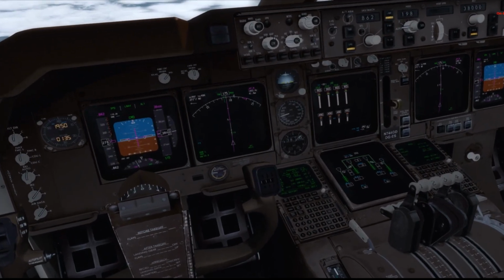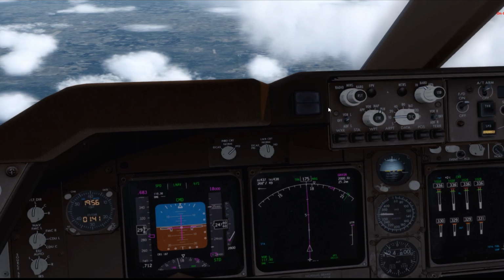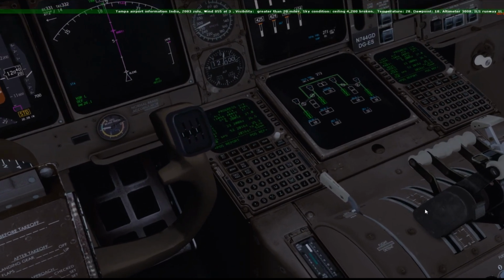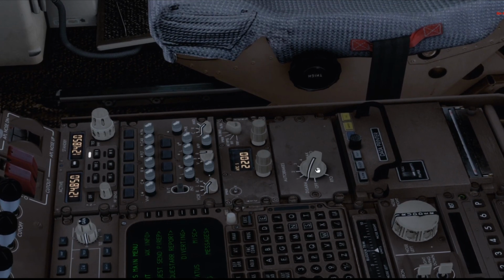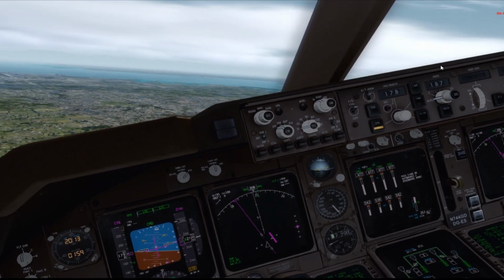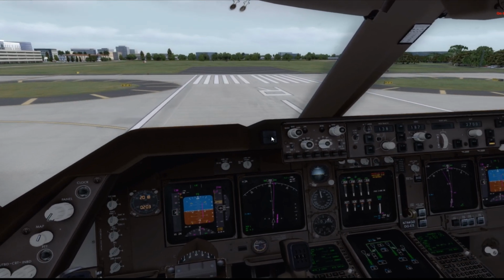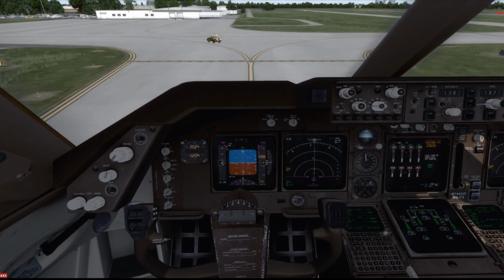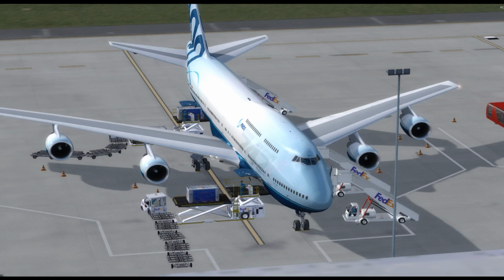[P3D] Rickenbacker to Tampa International in PMDG 747-400D. Pt. 2 of 2.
Decend, approach and land of the 747-400D at Tampa International.  I guess if you put in enough time in the Mad Dog, all other tubeliners are suddenly easy to fly.

A few items carried over from part 1.

1.  I found a terrific resource to talk you through your first flight.

2.  Use this to find out what every button and switch on the 747-400 flight deck does

3.  I skipped over the FMC setup.  If you know how to setup the FMC in the 737 NGX, 757, 767 or 777, you will know how to setup a flight in the PMDG 747.

4.  This add-on is official endorsed by Boeing.  In fact, the FCOM and other documentation that ships with this addon, are actually Boeing 747 publications, and runs in the thousands of pages.

5.  Wikipedia's page on the 747-400

6.  Accidents and incidents involving the Boeing 747